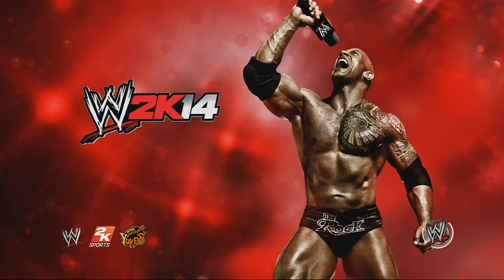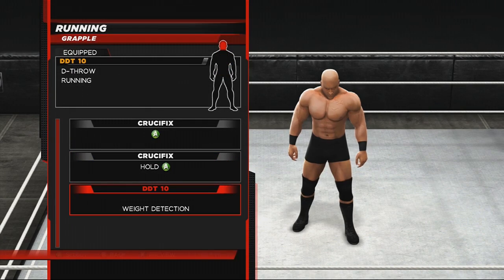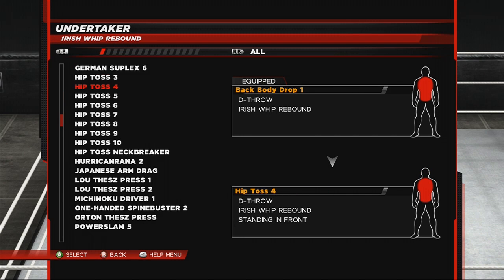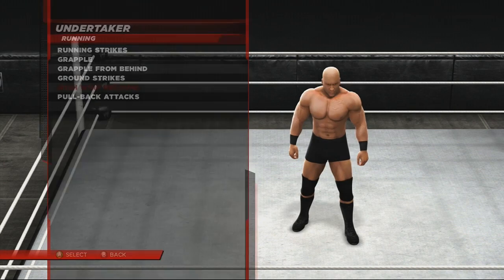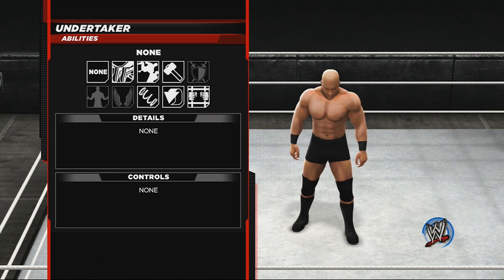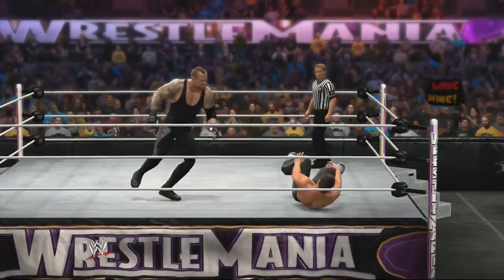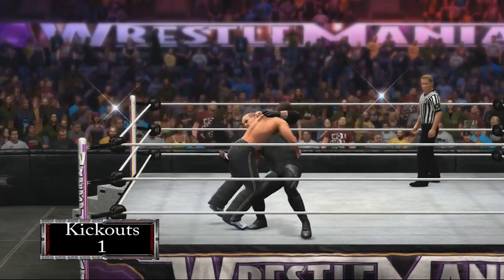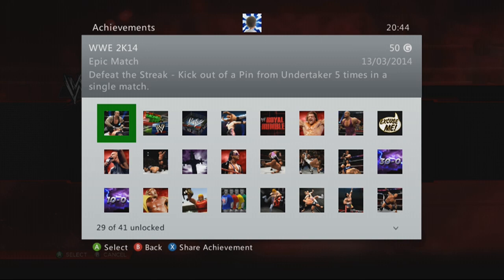WWE2K14: Epic Match Achievement Guide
In this series we will show you how to get various achievements in Xbox 360 games.